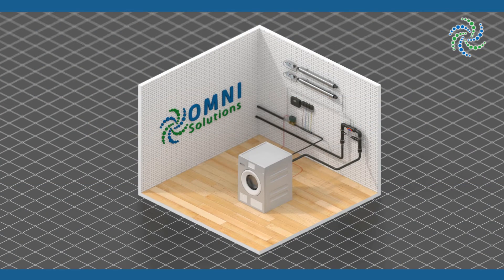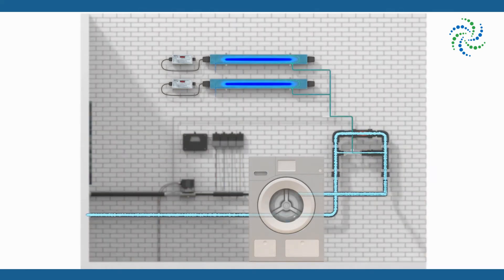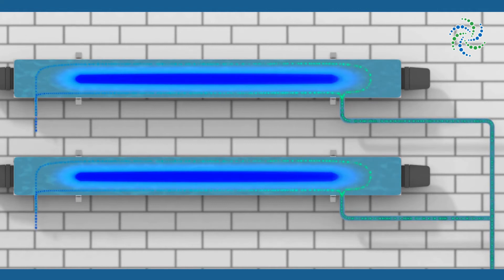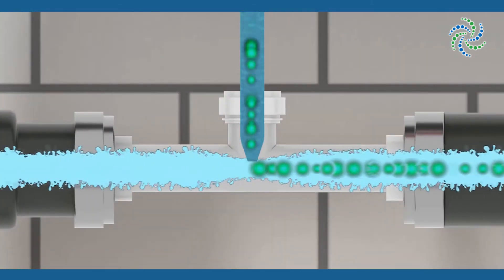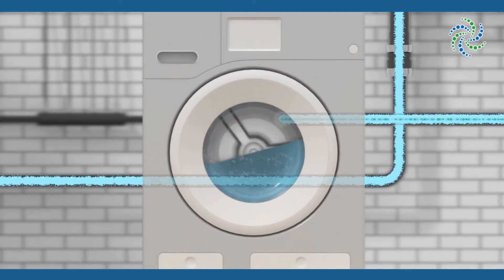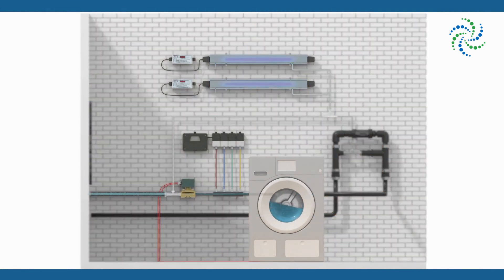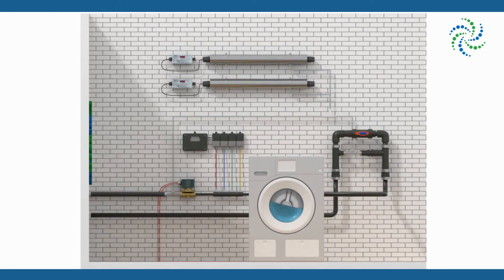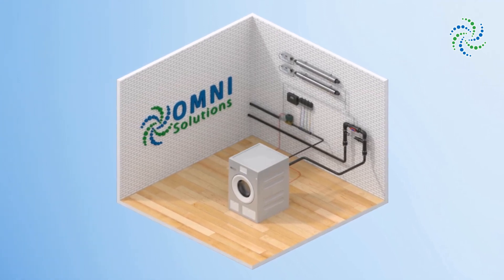Lux - Advanced Oxidation Laundry System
How the Lux system works